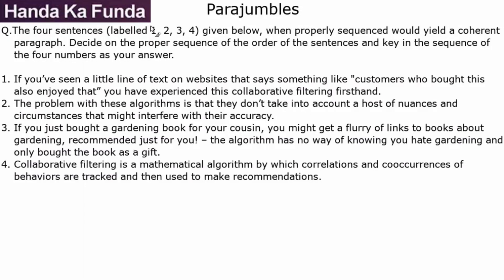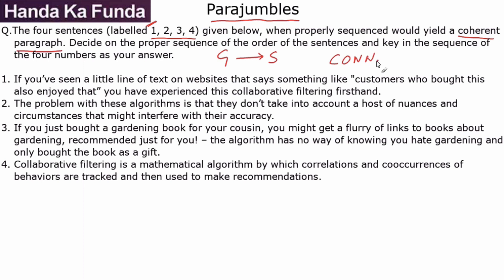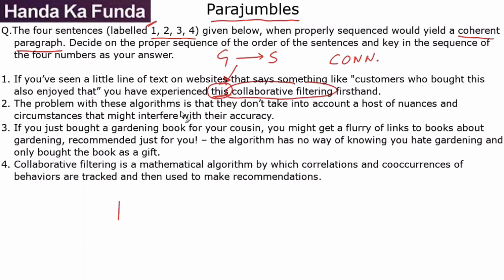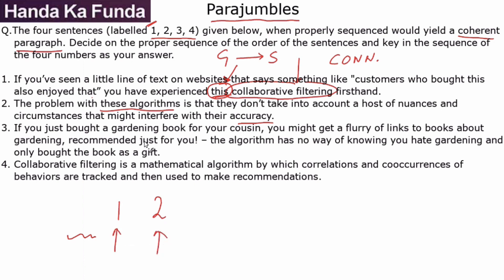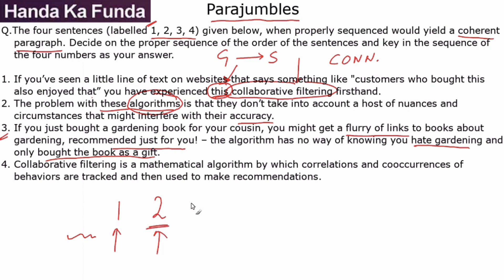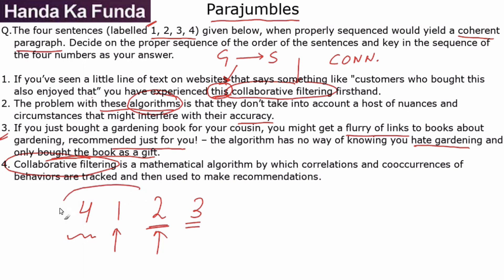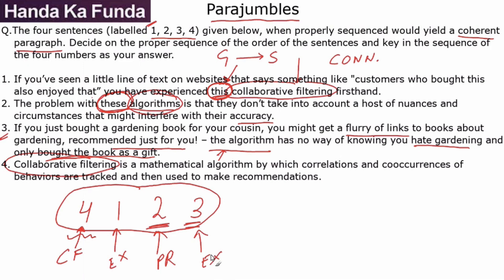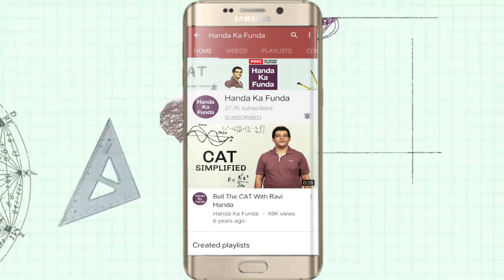Verbal Ability – Parajumble – If you’ve seen a little line of text on websites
Q. The four sentences (labelled 1, 2, 3, 4) given below, when properly sequenced would yield a coherent paragraph. Decide on the proper sequence of the order of the sentences and key in the sequence of the four numbers as your answer

1. If you’ve seen a little line of text on websites that says something like “customers who bought this also enjoyed that” you have experienced this collaborative filtering firsthand
2. The problem with these algorithms is that they don’t take into account a host of nuances and circumstances that might interfere with their accuracy
3. If you just bought a gardening book for your cousin, you might get a flurry of links to books about gardening, recommended just for you! – the algorithm has no way of knowing you hate gardening and only bought the book as a gift.
4. Collaborative filtering is a mathematical algorithm by which correlations and cooccurrences of behaviors are tracked and then used to make recommendations.